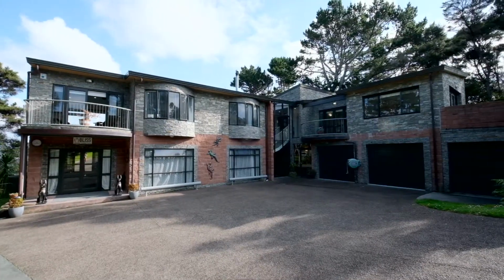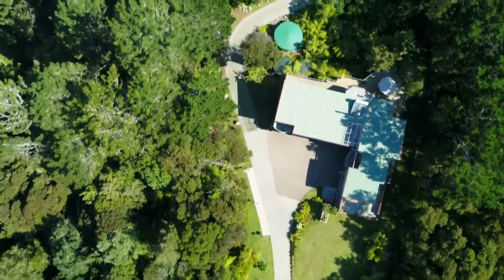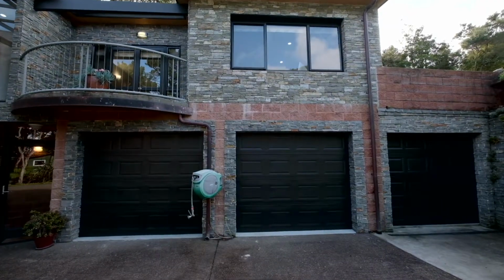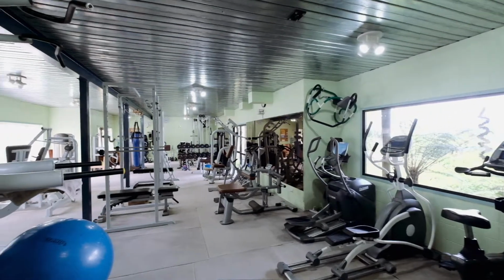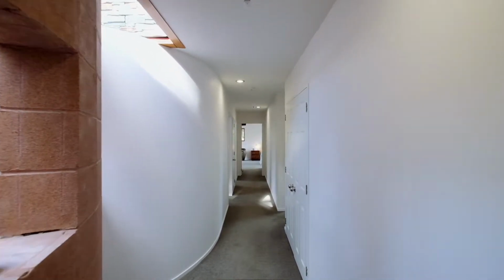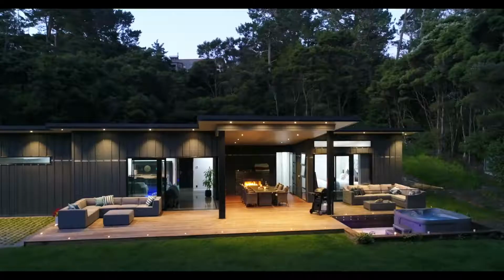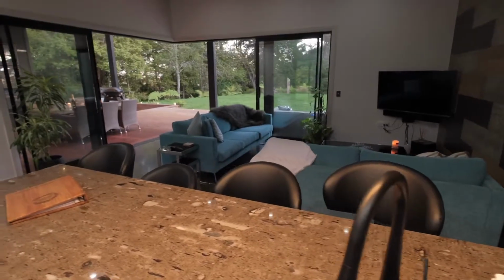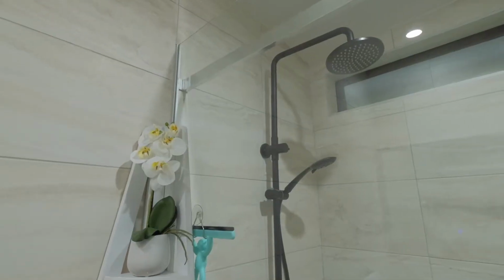39 Upper Harbour Dr ~ Greenhithe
One Title With Two Substantial Homes!

The discerning buyer of this property will quickly work out that purchasing this property makes a lot of economic sense. This unique offering boasts not one but two immaculate substantial modern homes on a private semi-rural lifestyle of the ever-popular location of Greenhithe. The homes (more or less 550sqm) are perfectly positioned for independent living so they can be the base for you and your extended family or business opportunity.

Wonderfully secluded, the private gated driveway leads you to a timelessly designed and immaculately presented main house. You could be forgiven for immediately falling for this welcoming home and its park-like grounds with ponds attracting local resident frogs and numerous birdlife.

But making it your own would be so much more than the proverbial emotional purchase. It would also be an astute business decision. Held by the same vendor for 24 years, they have ensured the 1.155ha property can be an immediate income earner in more ways than one.

The four/five bedroom main dwelling is built with permanence in mind of reinforced concrete including the mid-floor. This huge architectural block and natural schist-clad main home offers intoxicating upper Waitemata Harbour views and the West Auckland skyline. Spacious upstairs living flows on to an expansive deck. On this floor, you have two separate living areas, two bathrooms, modern kitchen, and four bedrooms including the master suite with en-suite.
The ground floor (approx 100sqm which is the gym) offers many opportunities for further development or business options. There is also a large separate laundry, separate workshop plus three car garaging.

Beyond the main house, the driveway leads on approximately 100 meters to the luxurious three-bedroom, two bathroom home with an outdoor spa and large entertaining deck nestled in native bush with its own internal access double garage is ready to earn holiday home or rental income. This 2017 modern executive home is currently run as a private retreat generates an immediate passive income which can be ongoing.

This unique property has a stored water capacity of 160,000 litres of treated freshwater. Capturing all day sun, the majestic trees, secluded garden areas, lush lawns and the continual seasonal changes in its many garden beds can all be yours to enjoy.
It is easy to imagine you're in the peaceful kiwi countryside but Upper Harbour Drive is only minutes away from all the city conveniences, good schools, shopping and handy access to motorway.

Families or two, investor or property opportunist, properties of this quality do not come along twice. This could be your opportunity to win big on a property as special as this.